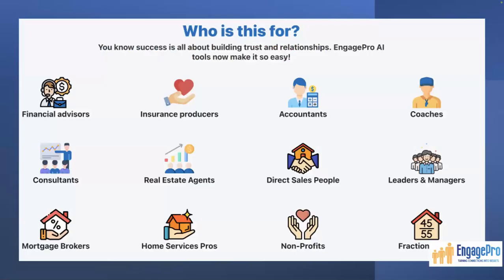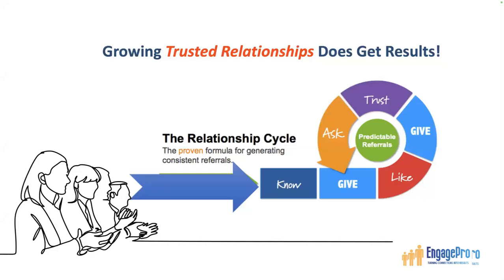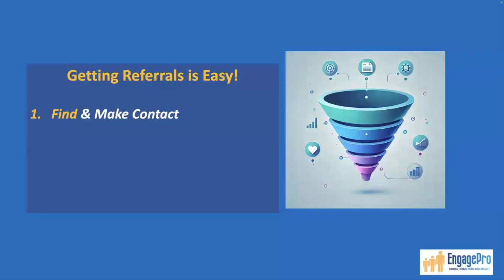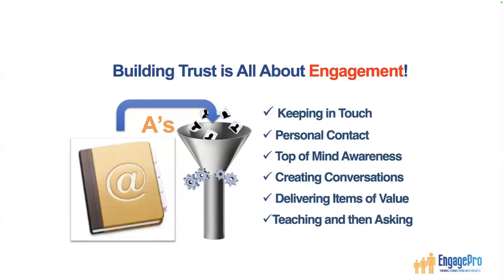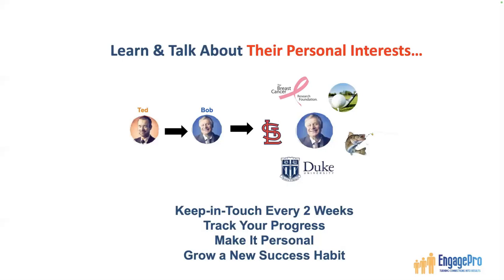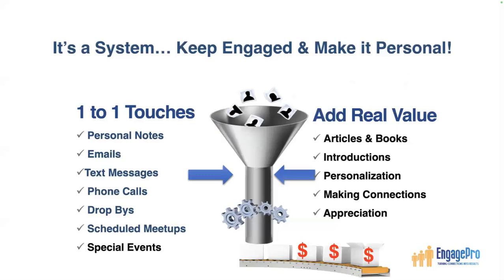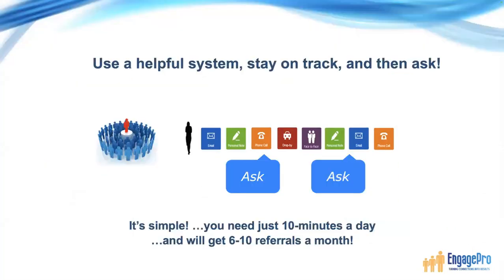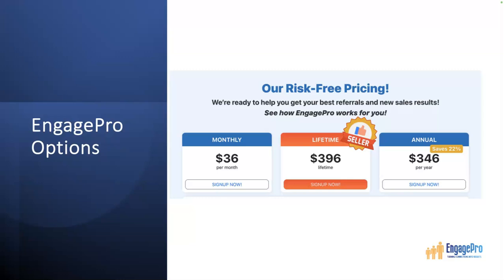The Starting Point to Winning Referrals Workshop Replay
Is finding new prospects and clients a challenge for you?
Understanding how to develop your own proven referral strategy and system is vital to all professionals and a great solution.
Here in this workshop replay are the keys to getting started fast and winning new referrals and sales prospects in just a few weeks.
You'll learn the simple 6-steps to end the problem of having an empty sales pipeline and growing a successful business.

Want more information on how you can begin to scale up your growth working by referrals... go

And if you'd like to plan a call to see if what we provide is a fit for your business, You can reach out to me at ...or here's my calendar to set a time for us to talk